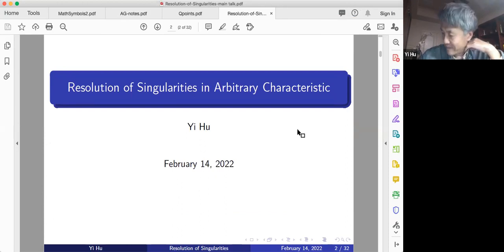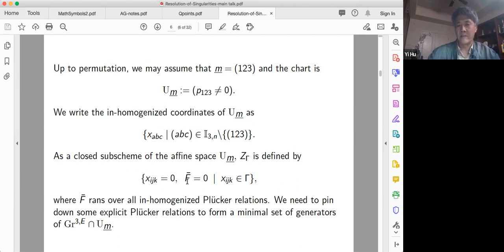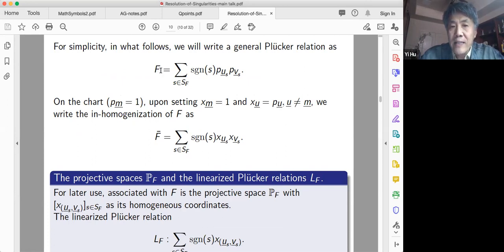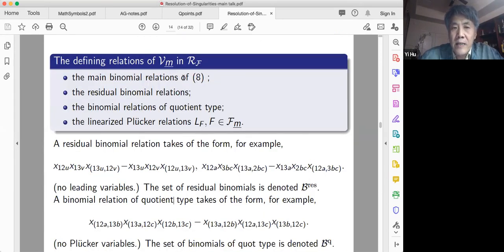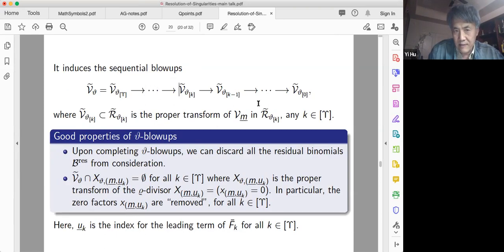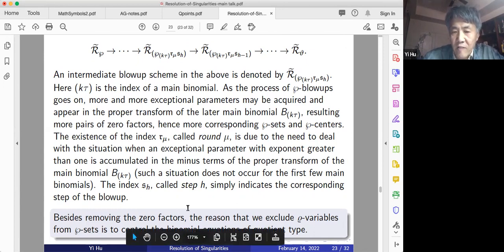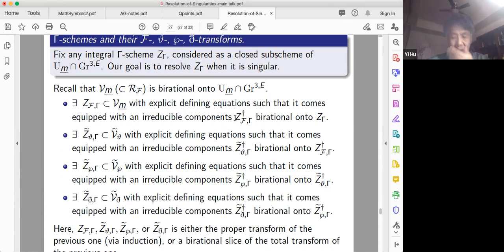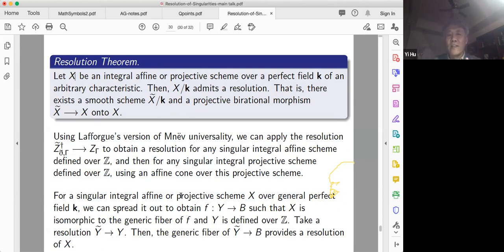Yi Hu (Feb. 25, 2022): Resolution of Singularities in Arbitrary Characteristics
Let X be an integral affine or projective scheme over a perfect field of an arbitrary characteristic. Then, X admits a resolution. That is, there exists a smooth scheme Y and a projective birational morphism from Y onto X.